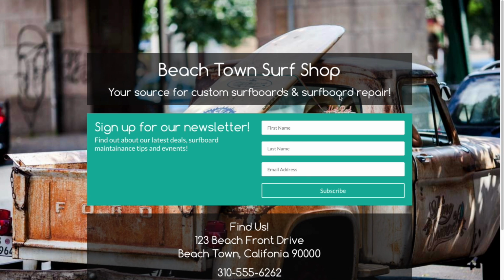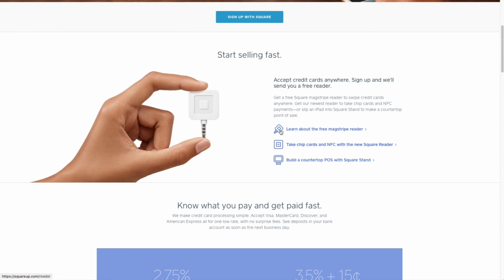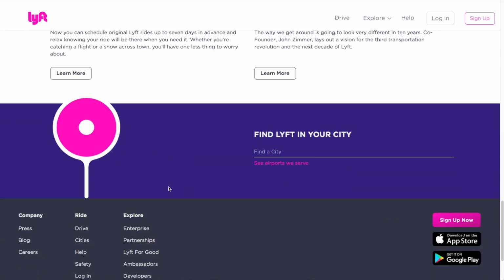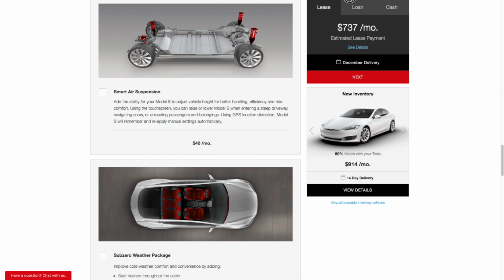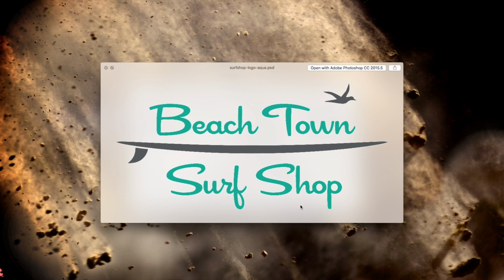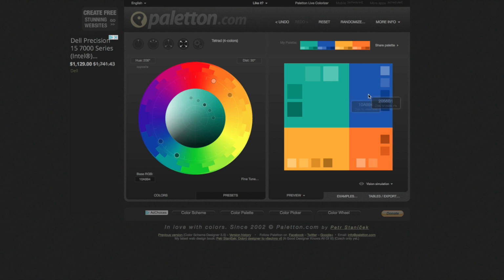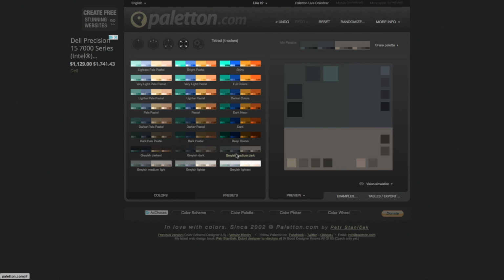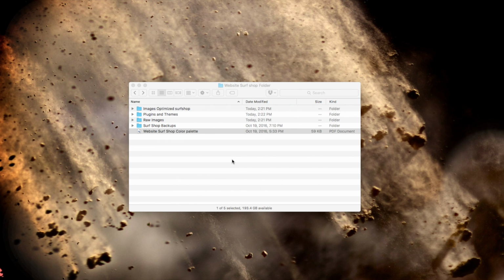01 Start Building Your Site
Let's take the first step in building our site by looking at design and getting ourselves organized.